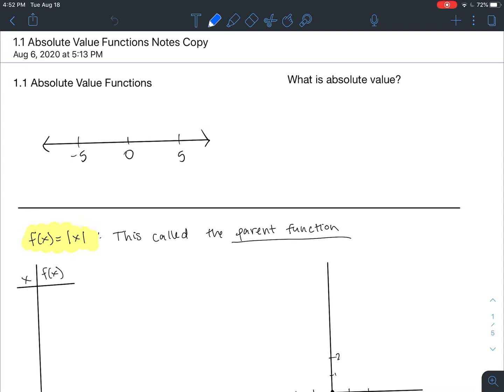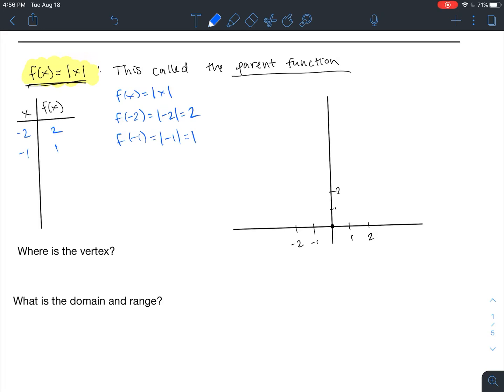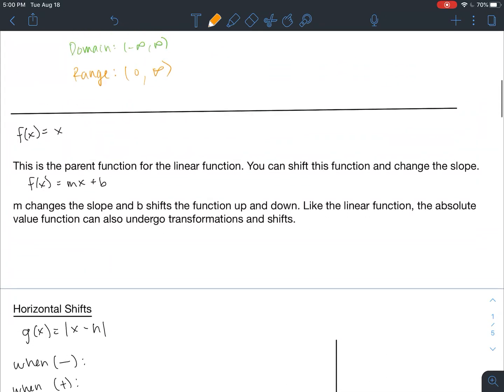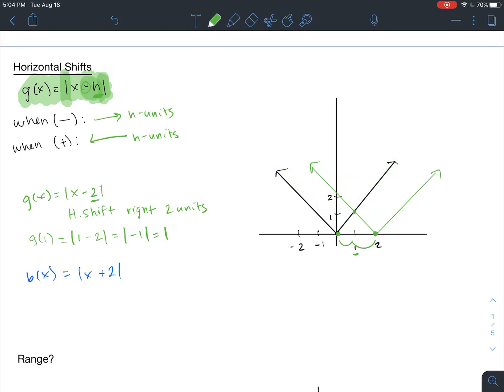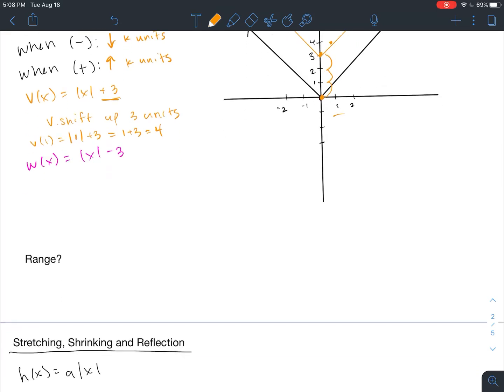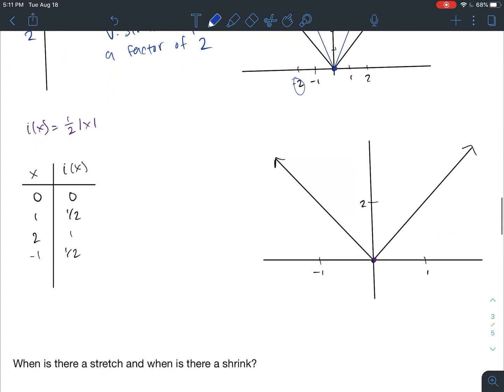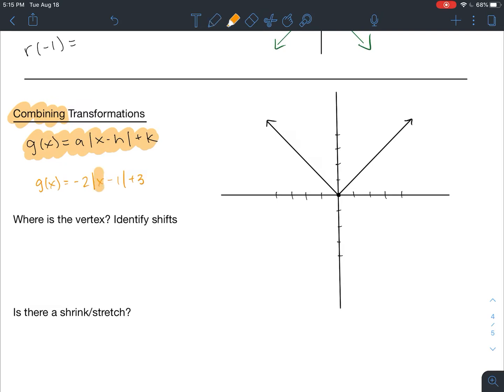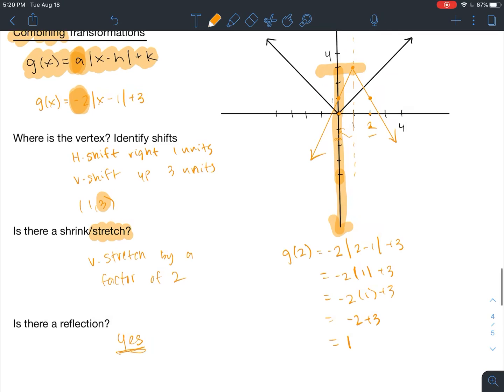1.1 Absolute Value Functions